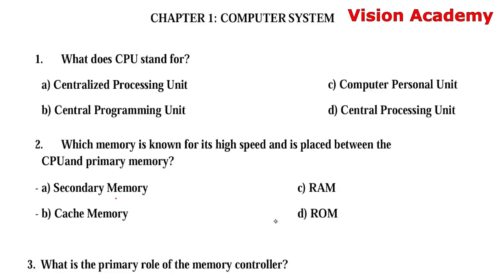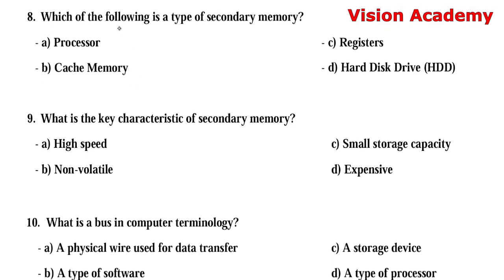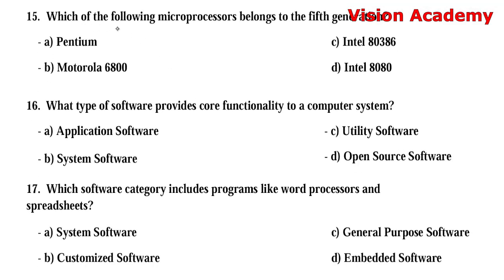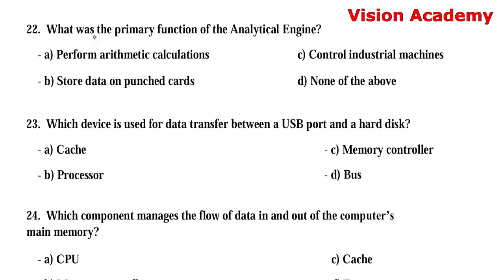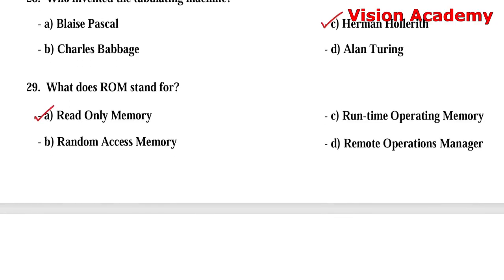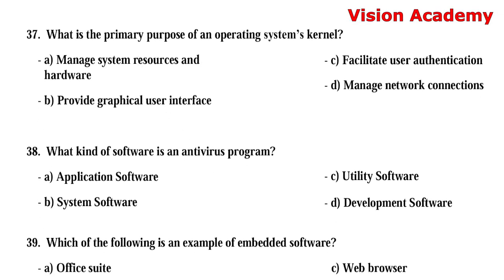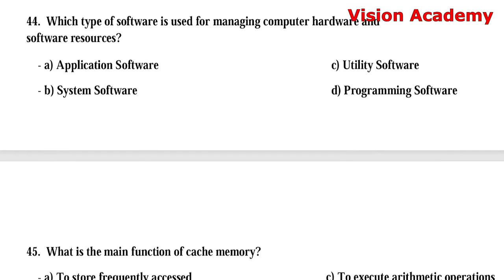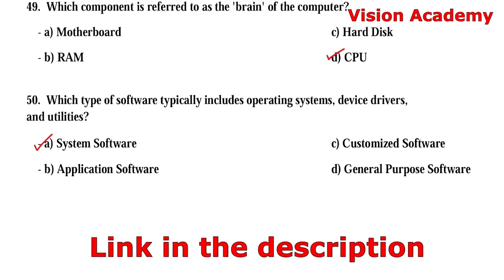Class 11th Computer Science Chapter 1 Computer System MCQ Questions and Answers | Vision Academy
Class 11th Computer Science Chapter 1 Computer System MCQ Questions and Answers | Vision Academy  @VisionAcademy9
HP 15s Ryzen
Acer Aspire AMD Ryzer
HP 15s
Lenovo AMD Ryzen
Apple MacBook
Topics covered:
computer science class 11 chapter 1 mcq questions
class 11th computer science chapter 1 mcq
class 11 computer science chapter 1 mcq
computer system class 11 chapter 1 mcq
computer system mcq
introduction to computer system mcq
class 11 chapter 1 computer science mcq
class 11 computer science chapter 1 mcq questions
class 11 computer science ch 1 mcq
computer system class 11 mcq
class 11 ip chapter 1 computer system mcq questions
class 11 ip computer system mcq
class 11 ip chapter 1 mcq
class 11 ip ch 1 mcq
1st puc Computer Science MCQ Questions
1st puc Computer Science MCQ Questions and Answers
class 11 computer science mcq questions
class 11 computer science mcq chapter 1
class 11 computer science mcq pdf
 class 11 computer science mcq questions python
class 11 computer science mcq questions pdf download
mcq questions for class 11 computer science (python chapter wise)
mcq questions for class 11 computer science python pdf
mcq questions for class 11 computer science chapter 1
class 11 computer science mcq questions and answers pdf
chapter 1 computer science class 11 mcq
chapter 1 computer system class 11 mcq questions
class 11 computer science computer system mcq questions
mcq on computer system class 11
Mcq on computer system class 11 with answers pdf
Mcq on computer system class 11 with answers
Mcq on computer system class 11 pdf
Mcq on computer system class 11 cbse
Mcq on computer system class 11 online test
Class 11 computer science chapter 1 mcq online test
Class 11 computer science chapter 1 mcq pdf
computer system
computer system class 11 chapter 1